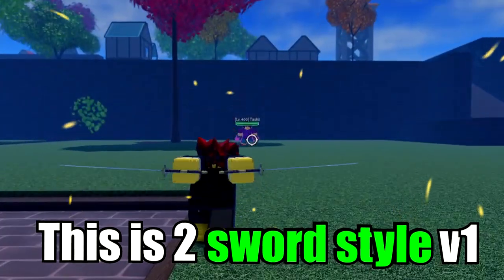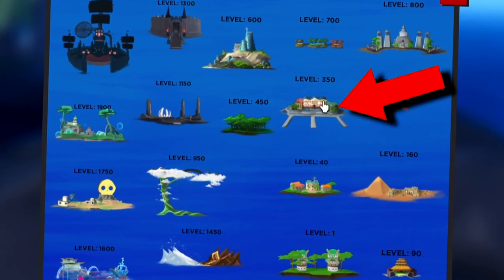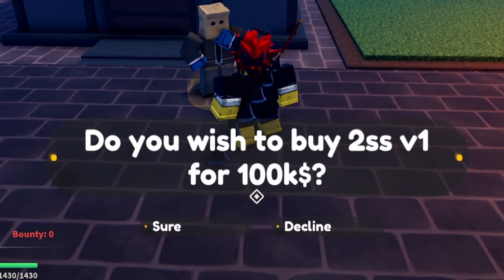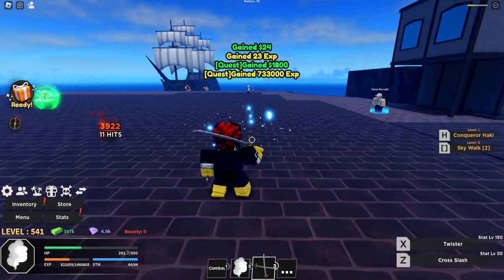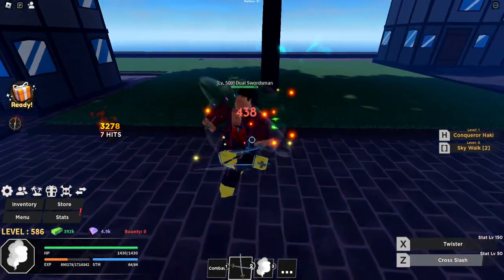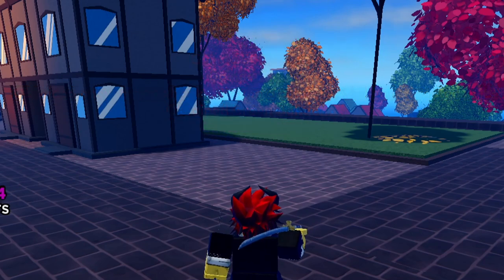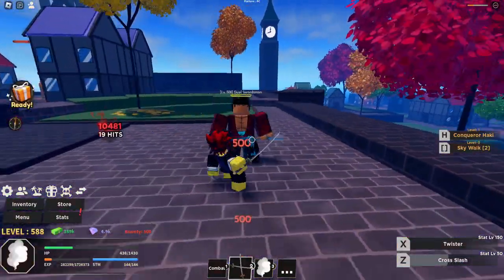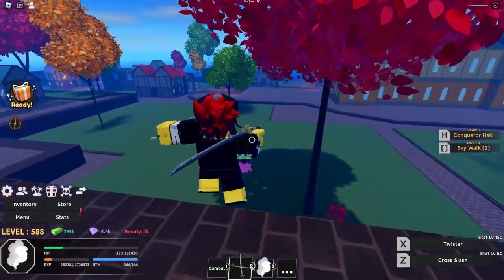Haze Piece How To Get 2ss & 2ss V2 Showcase + Full Guide!